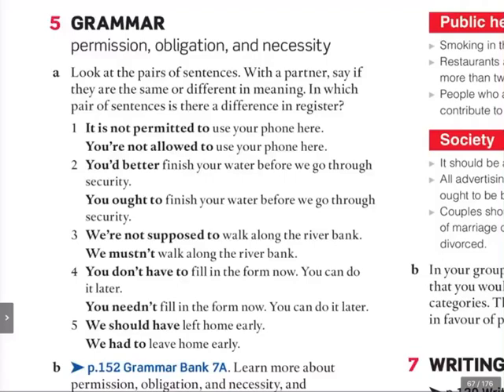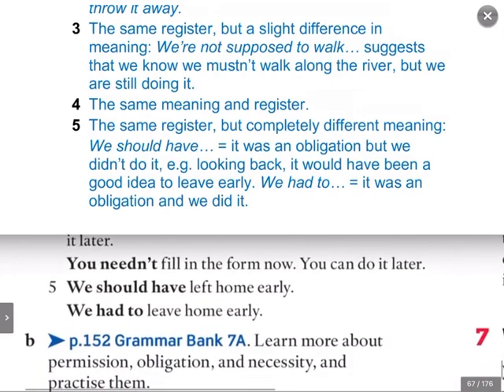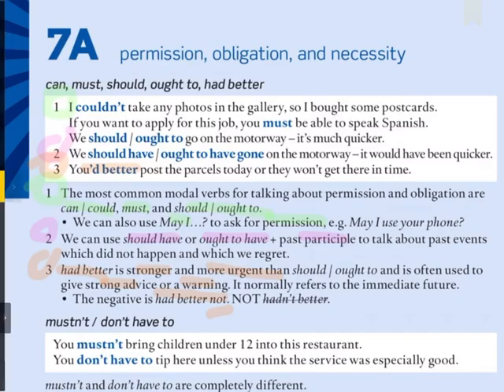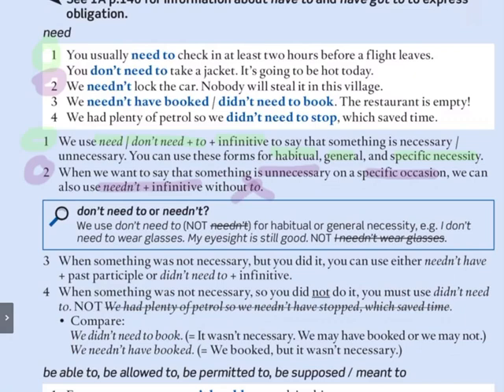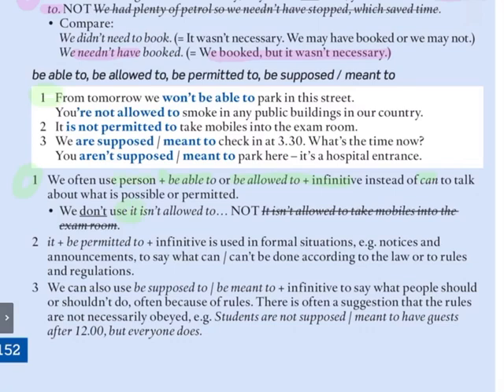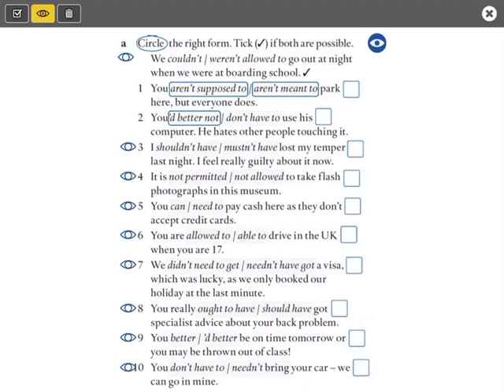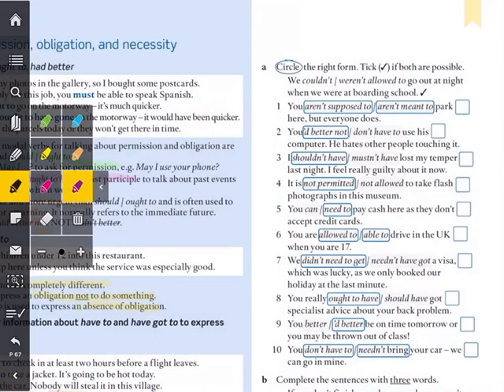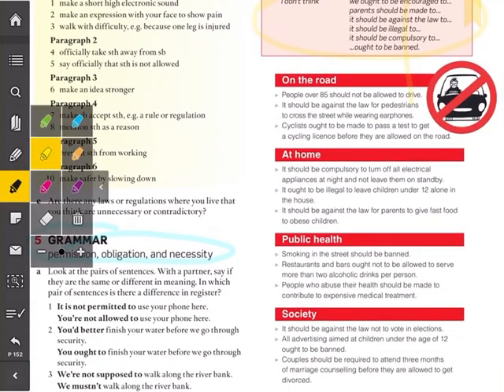Advanced, page 67, ex. 5&6 (grammar and speaking)